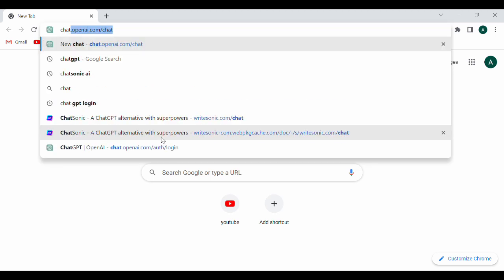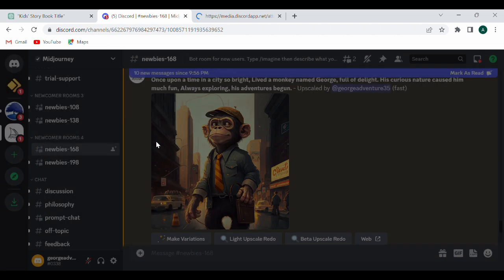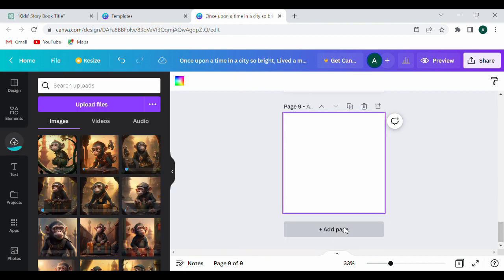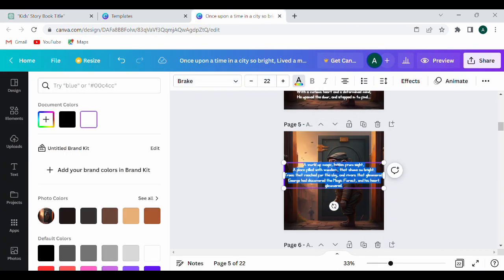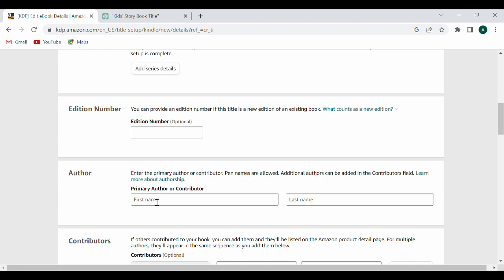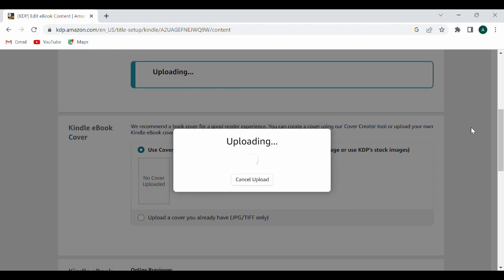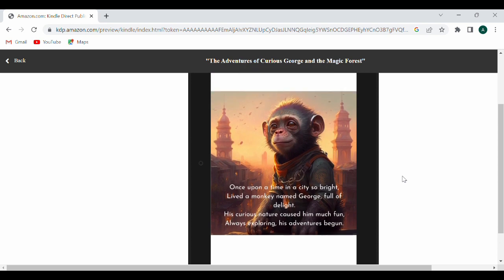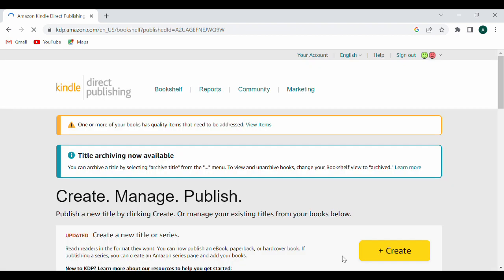How to make passive income with ChatGPT (AI)| How to make money online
In this video we will learn about how we can make a passive side income with the help of AI like ChatGPT and midjourney.
In this video we will learn about how we can create a children book with interesting illustrations and publish it on amazon KDP.